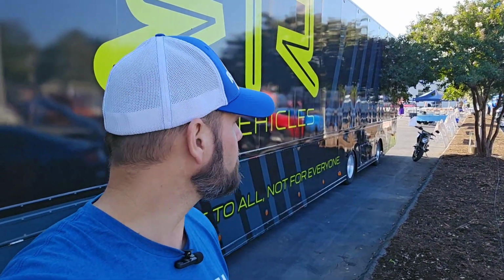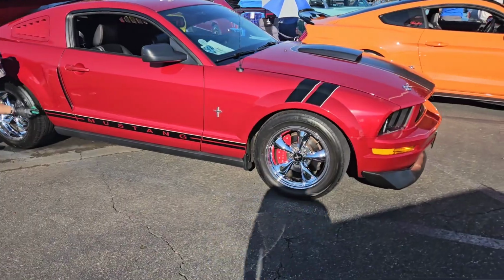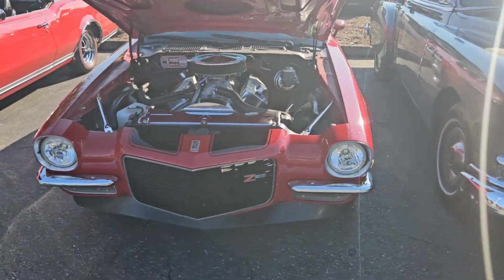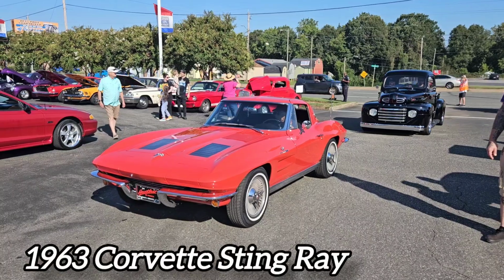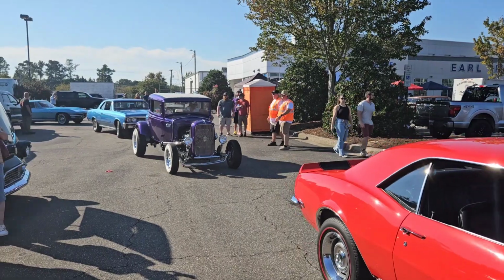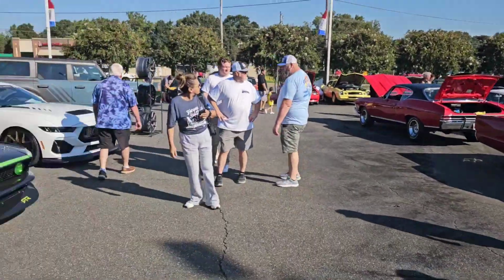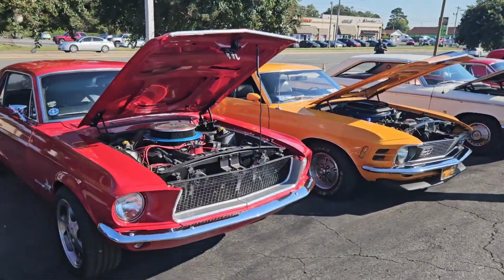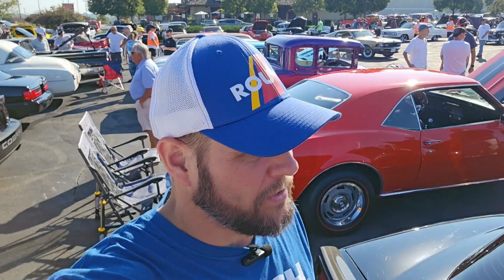Ultimate Car Cruise In & Show at Tindol Ford Roush RTR! American Muscle Galore!!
Wrecking Crew Mustang Club
RTR and Vaughn Gittin Jr.
Roush Performance